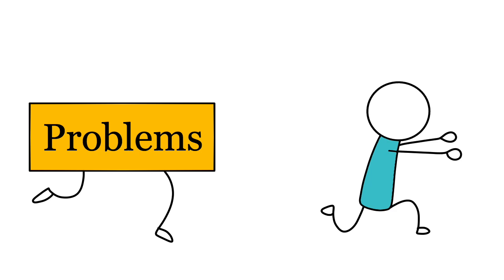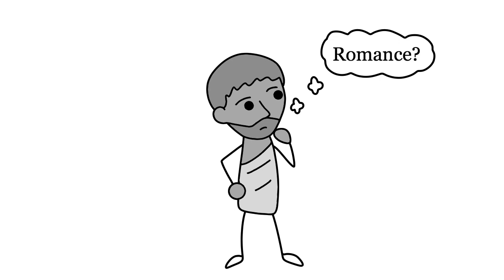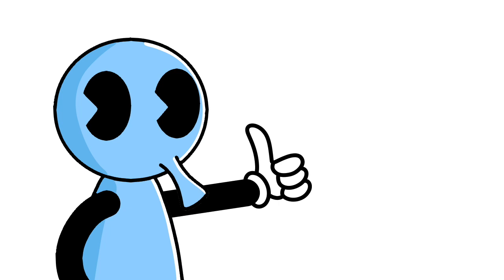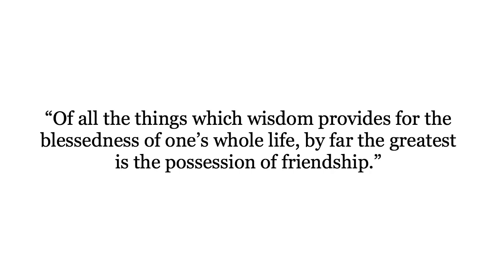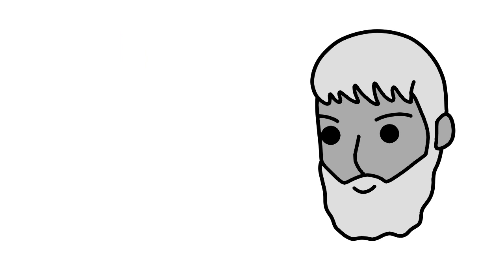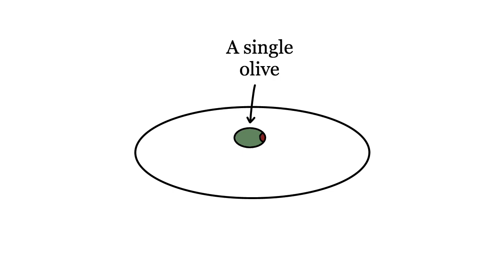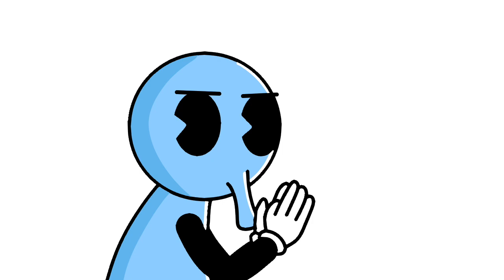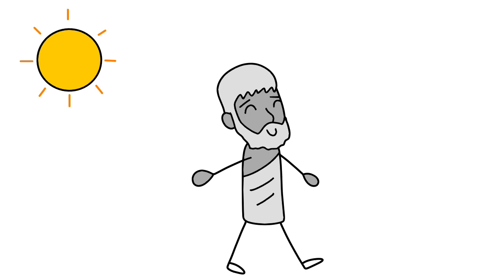4 Ways To Practice Epicureanism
Epicureanism is a very practical Hellenistic philosophy started by Epicurus. Although not as probably popular as stoicism, or stoic philosophy, in today’s society, epicureanism still offers an interesting general way of living with unique specific consideration. This video explores 4 different epicurean considerations which might help you in your life. These considerations regard romance versus friendship, food and eating, the political life, and enjoying the smaller things in life. This includes quotes by Lucretius and his poem On The Nature Of The Universe and Epicurus himself from his Principle Doctrines and the Vatican Collection of his sayings.

Eyes on You (Prod. Matthew May)